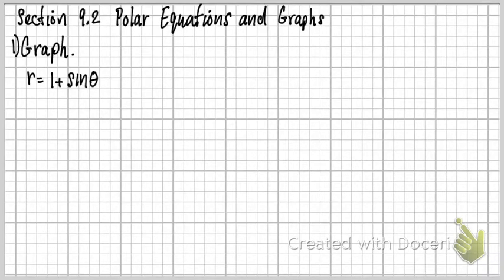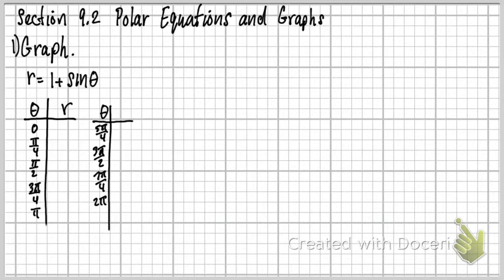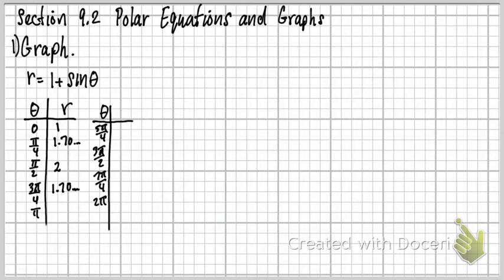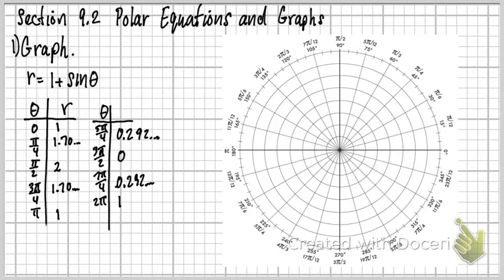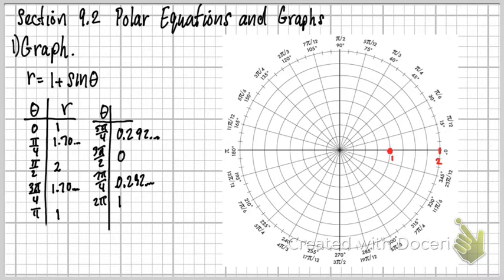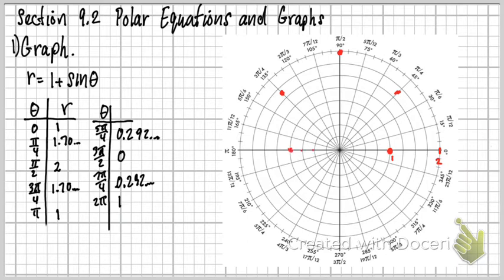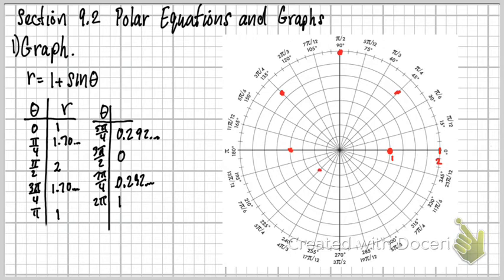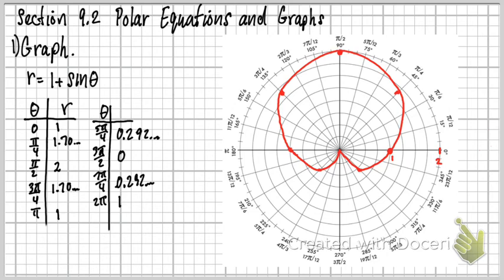MTH151-Sec. 9.2 Polar Equations and Graphs (Part 1)